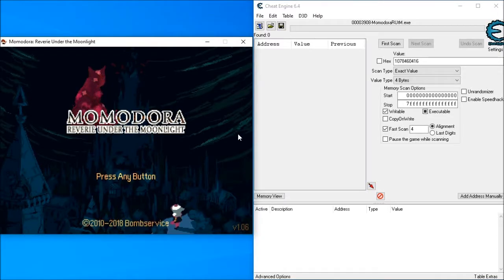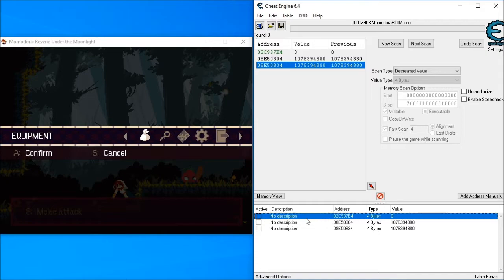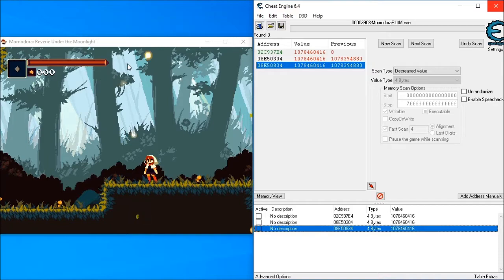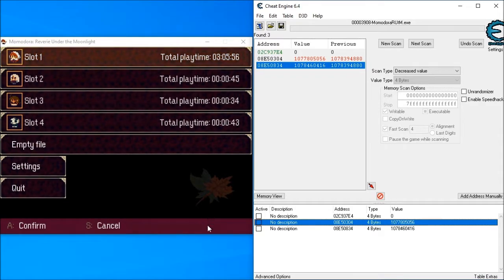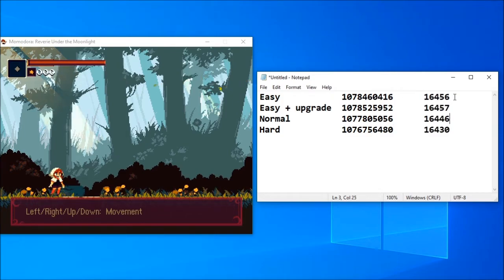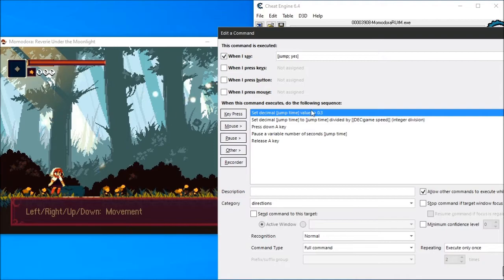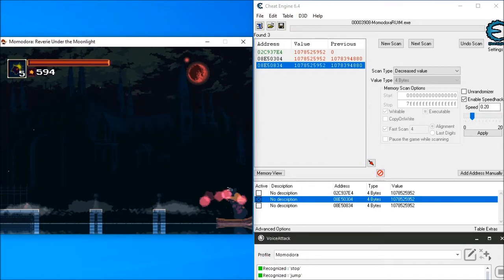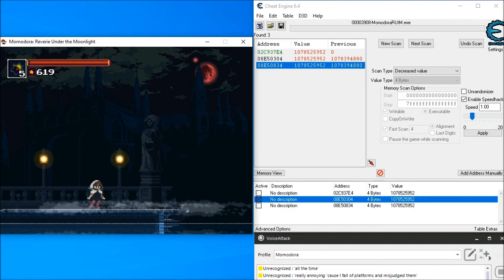Setting up unlimited health in Momodora: Reverie Under The Moonlight, using Cheat Engine 6.4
Demonstrating how to use Cheat Engine to find the health variable in Momodora: Reverie Under The Moonlight, and set it to Inactive to create functionally unlimited health and make the game more accessible. Then demonstrating the Speedhack to slow down the game and make the jumps less perilous.

In both cases, this is to enable easier gameplay when using voice commands through VoiceAttack.